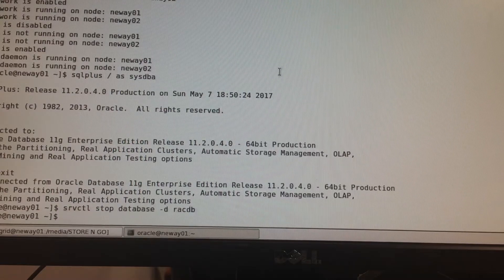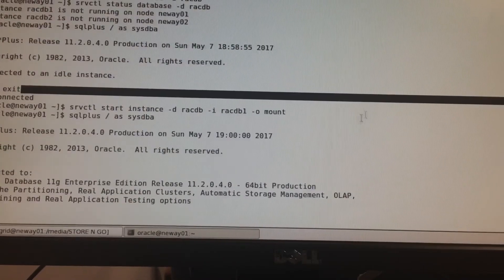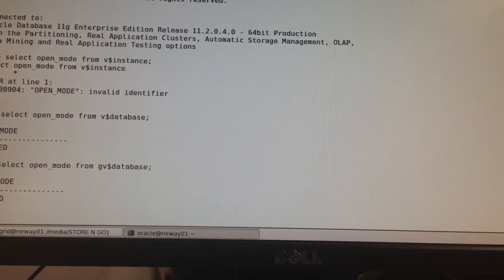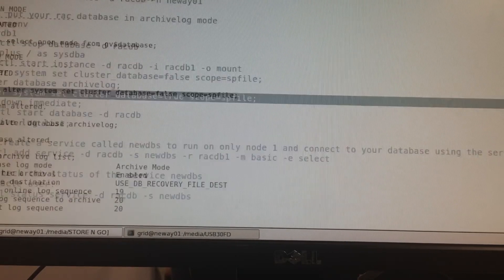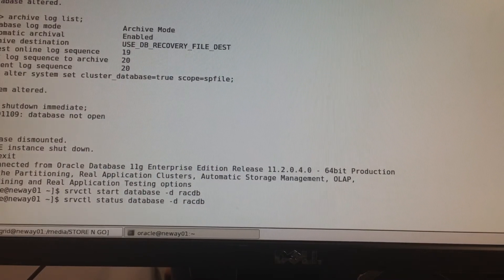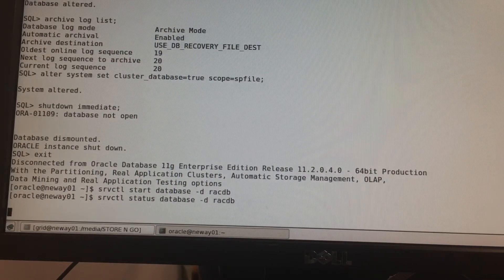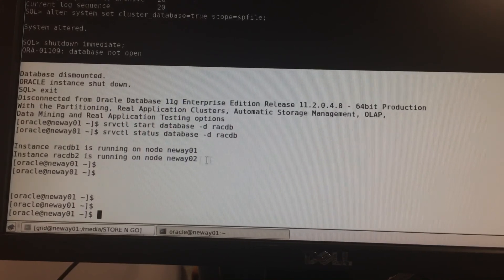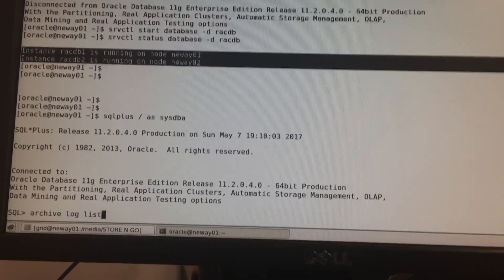How to put your rac database in archive log mode